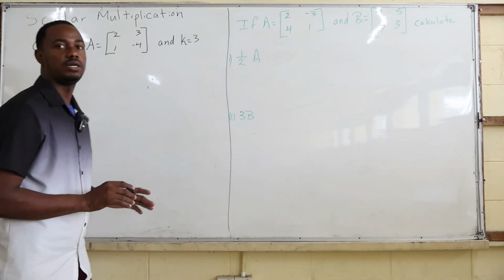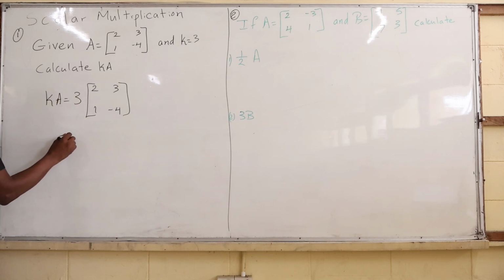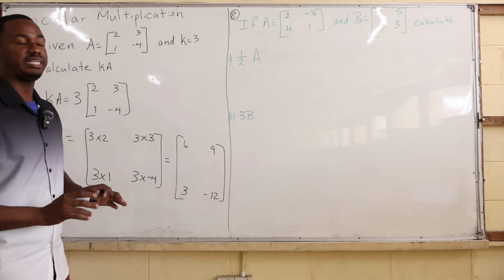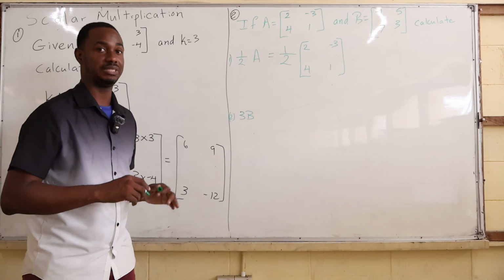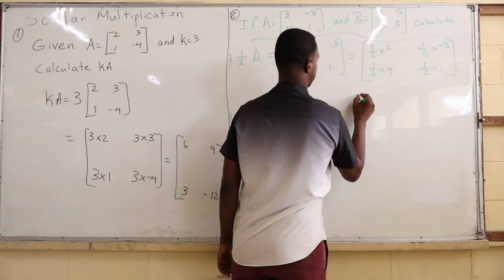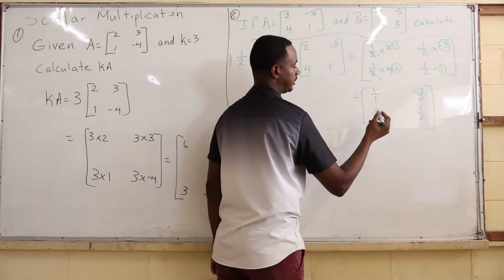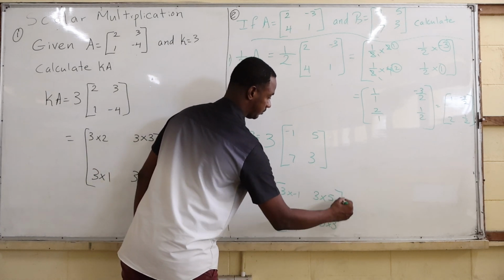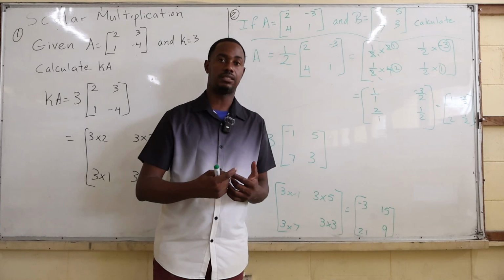Scalar Multiplication 2